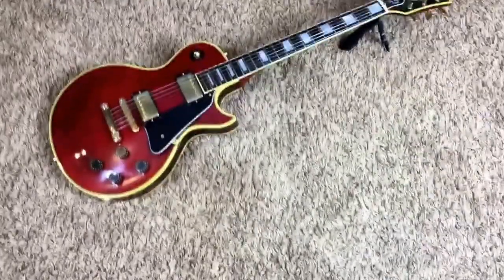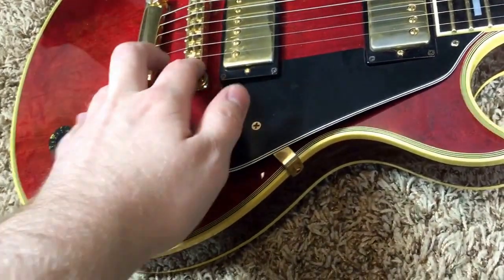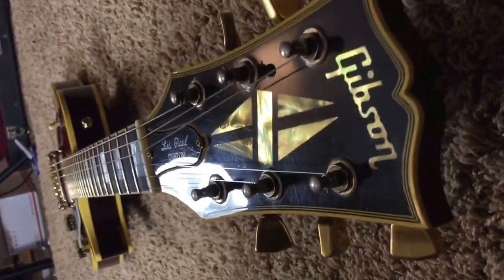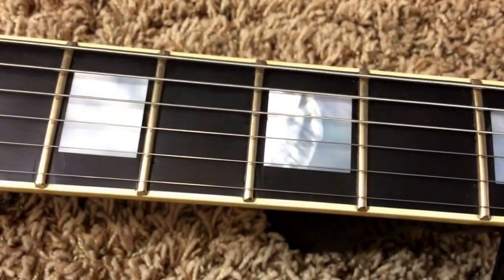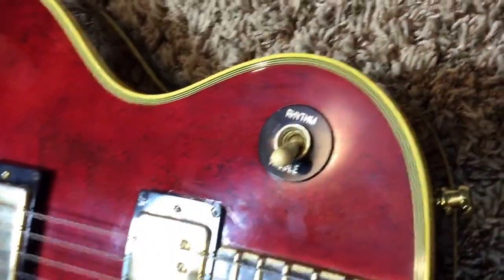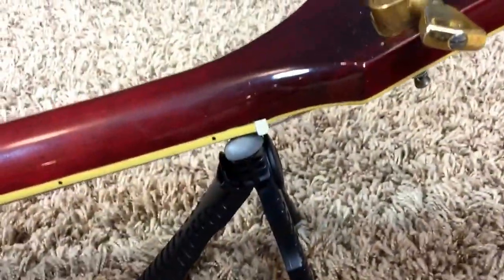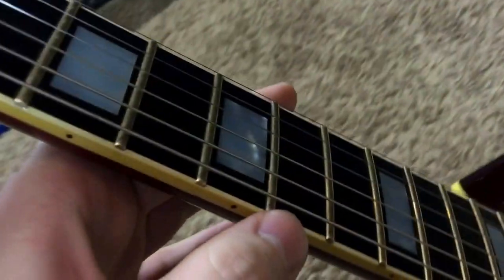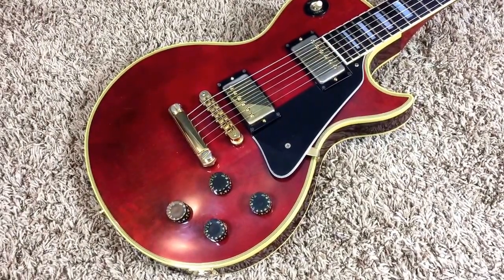1981 Gibson Les Paul Custom Wine Red